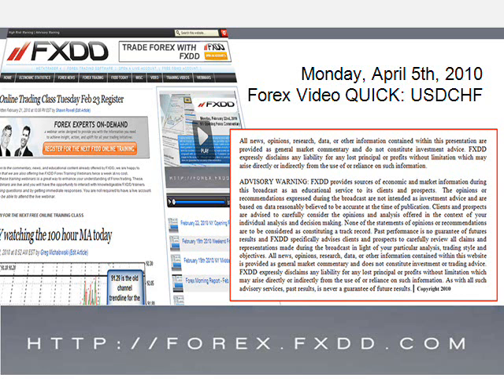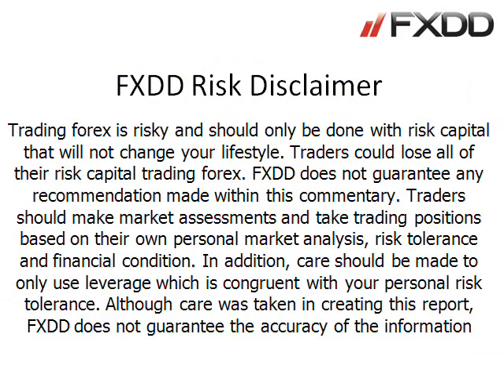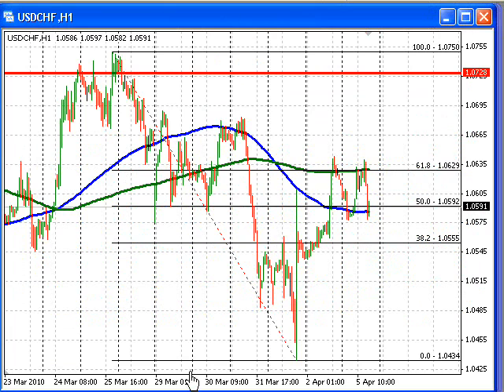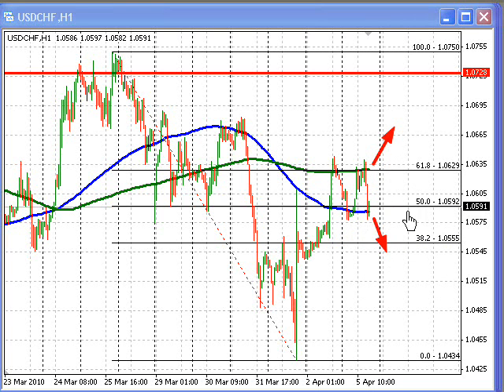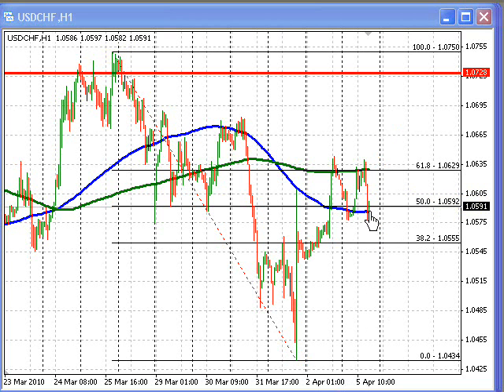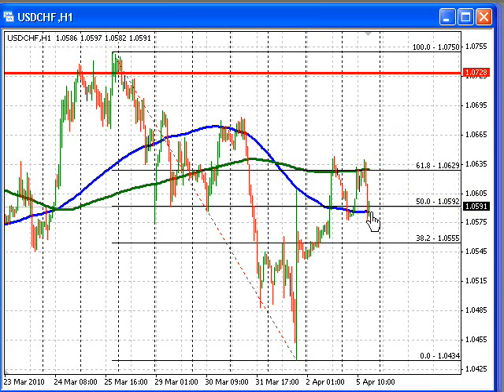FXDD Forex Commentary -50.wmv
Forex Video Quick: USDCHF tests 100 hour MA support and 50% retracement level at the 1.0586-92 level.